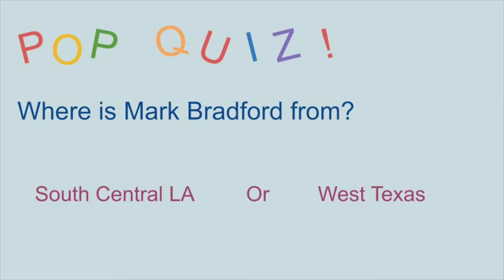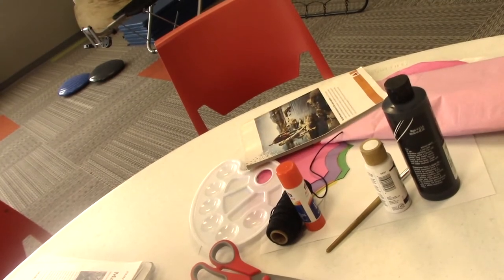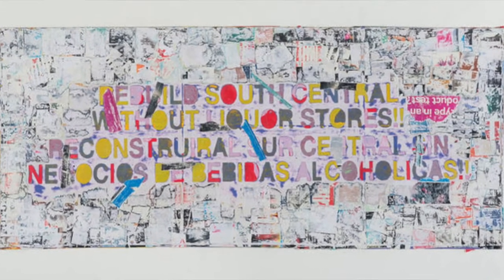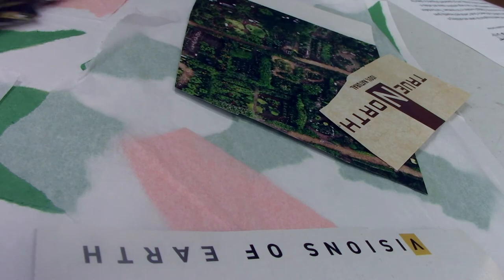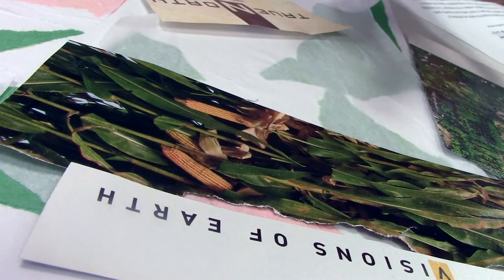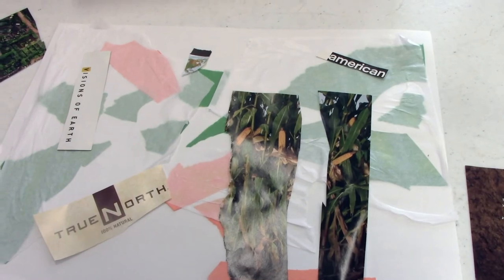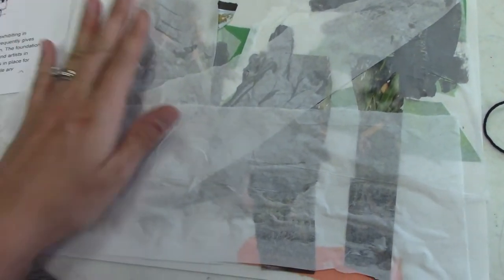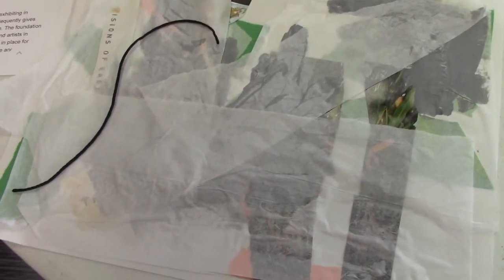Art with Anna: Mark Bradford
Learn about artist Mark Bradford and the city he grew up in. Find out how it shaped him and his art and what he's done to give back to the community.